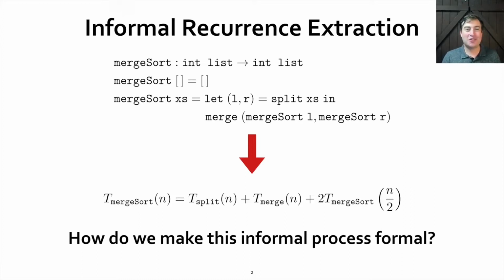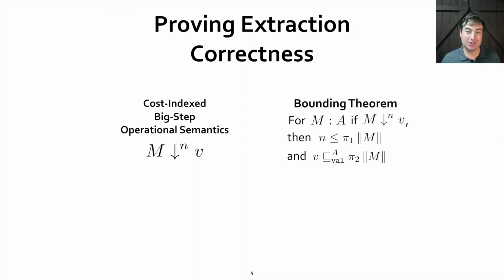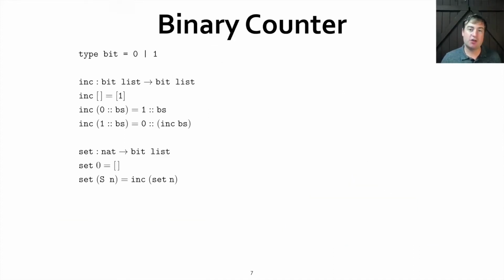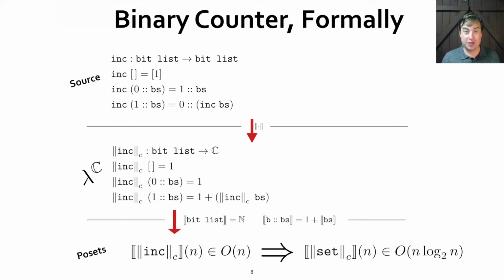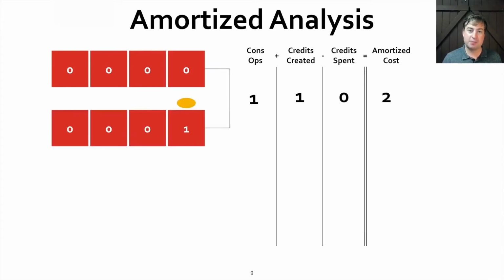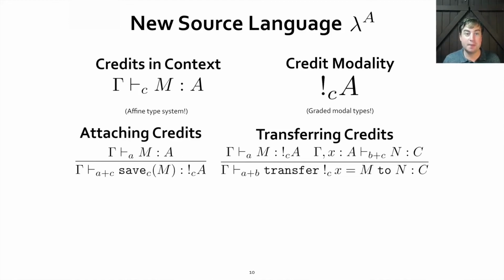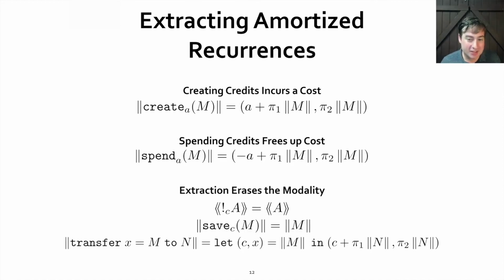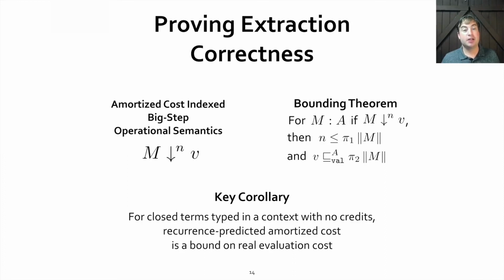Denotational Recurrence Extraction for Amortized Analysis (ICFP 2020)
Authors:
Joseph W. Cutler, Wesleyan University (presenting)
Dan Licata, Wesleyan University
Norman Danner, Wesleyan University

Abstract:
A typical way of analyzing the time complexity of functional programs is to extract a recurrence expressing the running time of the program in terms of the size of its input, and then to solve the recurrence to obtain a big-O bound. For recurrence extraction to be compositional, it is also necessary to extract recurrences for the size of outputs of helper functions. Previous work has developed techniques for using logical relations to state a formal correctness theorem for a general recurrence extraction translation: a program is bounded by a recurrence when the operational cost is bounded by the extracted cost, and the output value is bounded, according to a value bounding relation defined by induction on types, by the extracted size. This previous work supports higher-order functions by viewing recurrences as programs in a lambda-calculus, or as mathematical entities in a denotational semantics thereof. In this paper, we extend these techniques to support amortized analysis, where costs are rearranged from one portion of a program to another to achieve more precise bounds. We give an intermediate language in which programs can be annotated according to the banker’s method of amortized analysis; this language has an affine type system to ensure credits are not spent more than once. We give a recurrence extraction translation of this language into a recurrence language, a simply-typed lambda-calculus with a cost type, and state and prove a bounding logical relation expressing the correctness of this translation. The recurrence language has a denotational semantics in preorders, and we use this semantics to solve recurrences, e.g analyzing binary counters and splay trees.

This is an official ICFP 2020 talk video edited from an author-submitted video.  Video captions supported by Jane Street.  On a desktop browser, you can view captions without overlapping the video by clicking the three dots to the right of “Save” and clicking “Open transcript”.